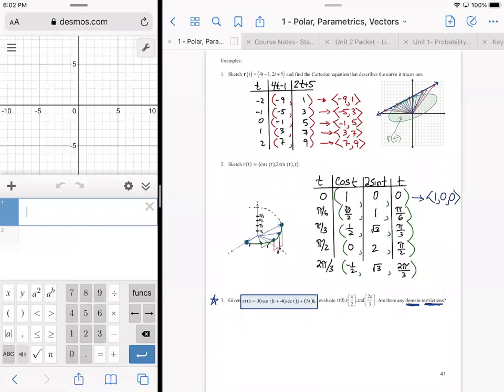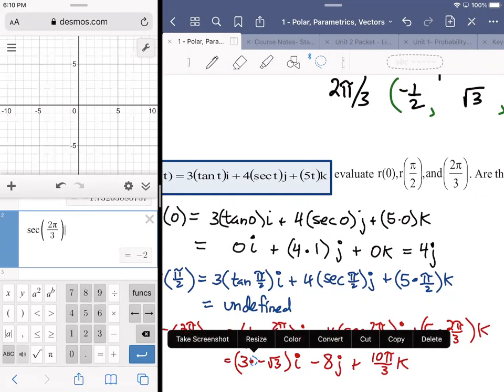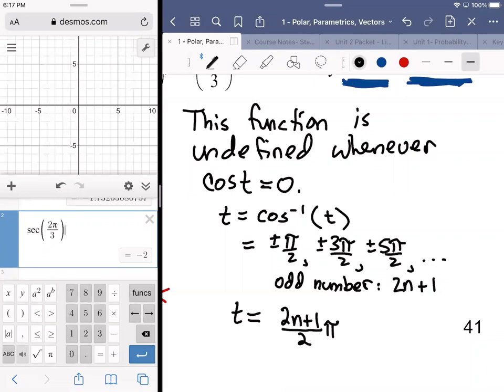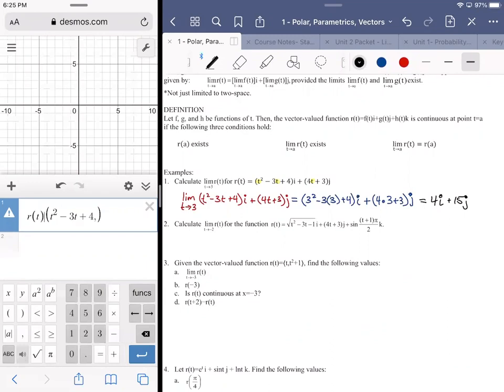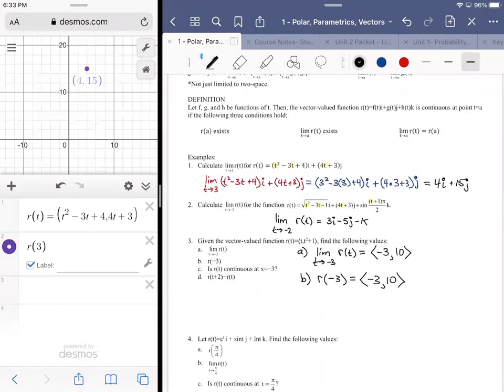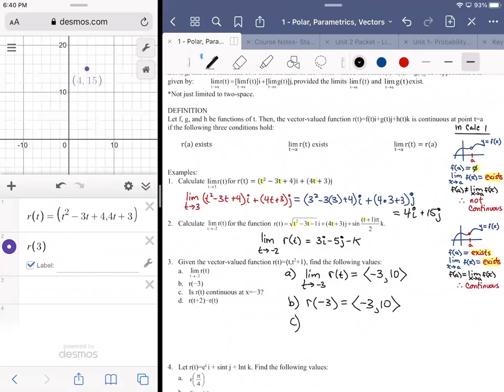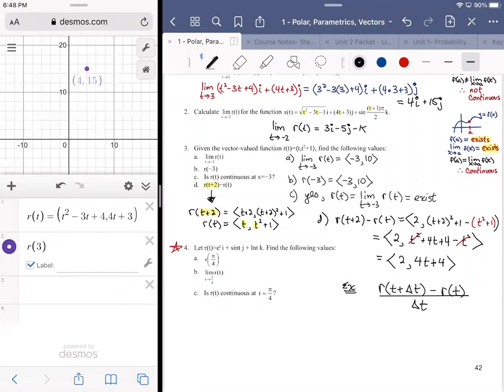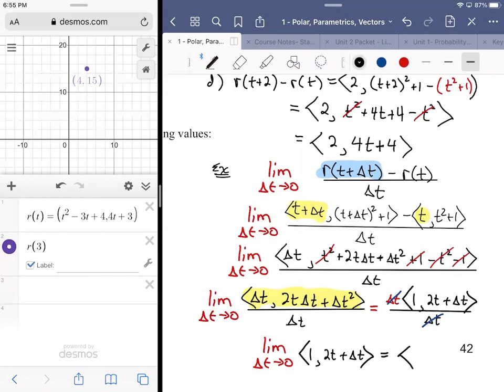Calc 3 Notes p41-42